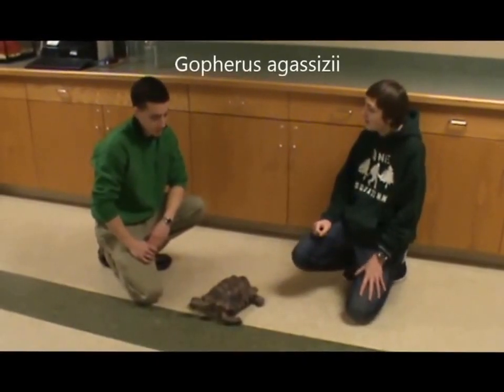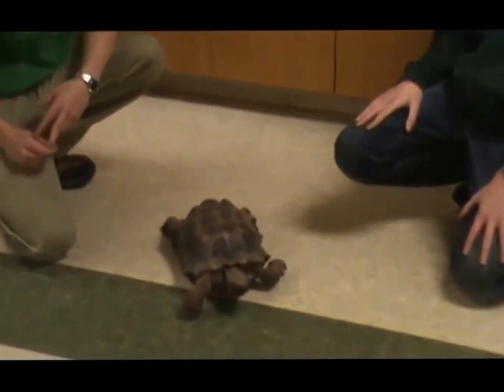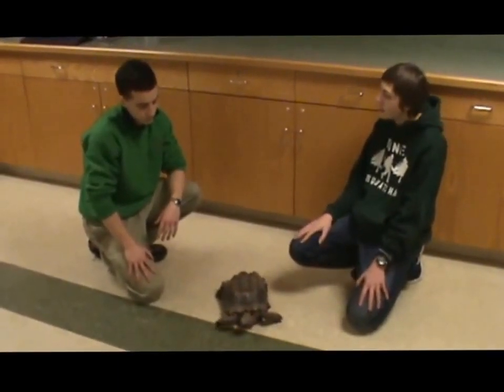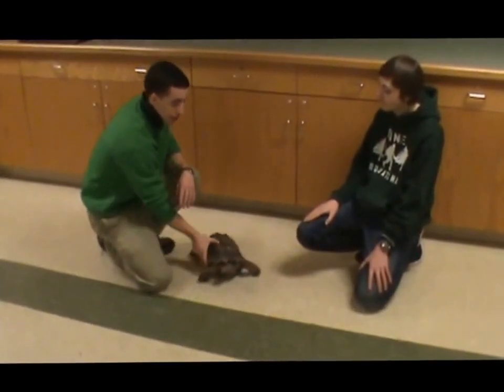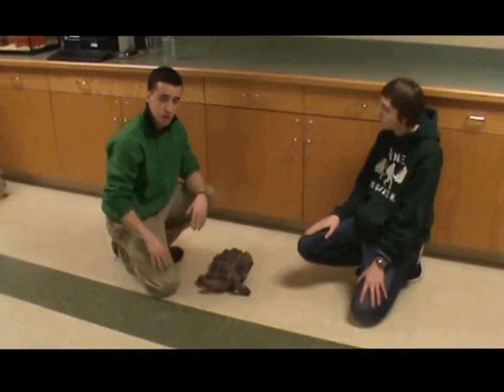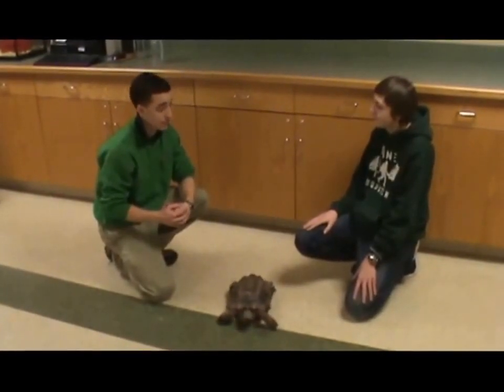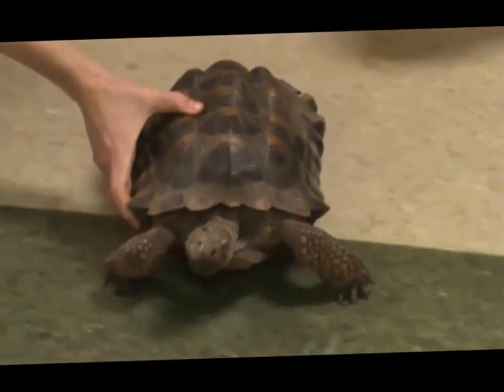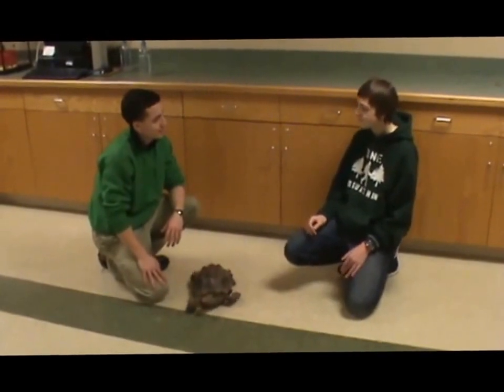Desert Tortoise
I spent the morning with Bryce and Dale Snyder meeting and learning about a few of the animals at Zoo America where we met this awesome desert tortoise.  I hope you enjoy this video as much as I enjoyed making it.  Thanks again Zoo America!!